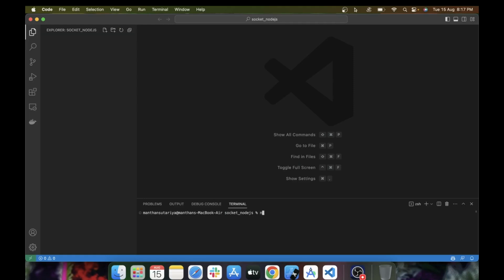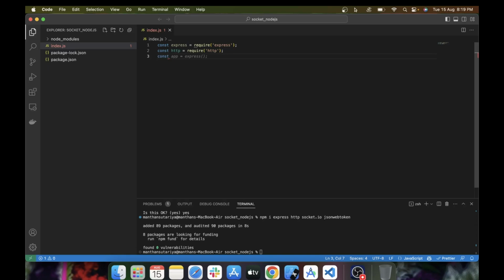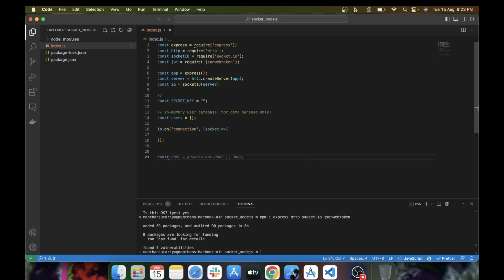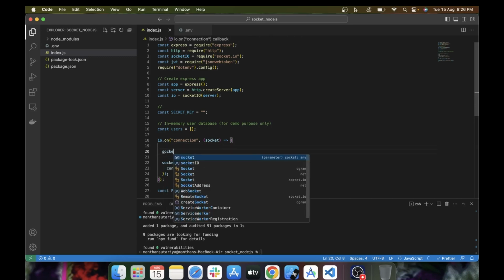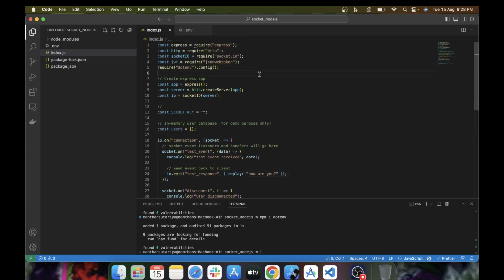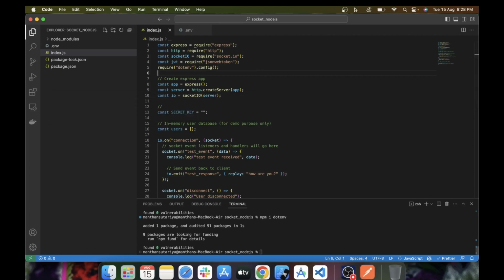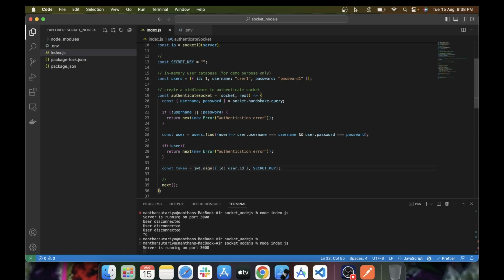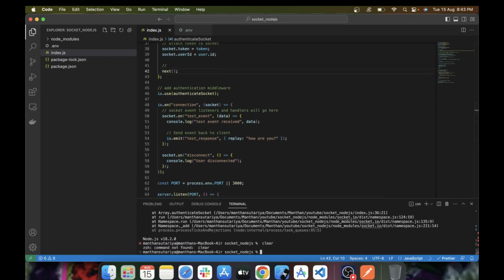Socket.IO Server in Node.js: Step-by-Step Tutorial for Real-Time Apps | Mastering Socket.IO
🚀 Master Real-Time Communication with Socket.IO and Node.js! 🚀

Welcome to SpeedCode In this in-depth tutorial, we're diving into the exciting world of real-time web applications by building a robust Socket.IO server using Node.js. Whether you're a beginner or an experienced developer, this step-by-step guide will walk you through the process of creating a powerful real-time communication server from scratch.

- Real-Time Web Applications with Socket.IO: Socket.IO, Node.js, Real-Time Communication, Web Applications, Tutorial, Step-by-Step, Chat App, Server Setup

📌 What You'll Learn:

Setting up a Node.js environment for Socket.IO
Understanding the fundamentals of real-time communication
Establishing socket connections between clients and the server
Broadcasting messages and events to connected clients
Building a real-time chat application as a practical example
Handling multiple clients and scaling your server
Troubleshooting common Socket.IO issues
Whether you're looking to enhance user engagement on your website or develop interactive online gaming experiences, understanding Socket.IO is essential. Real-time communication has never been easier, thanks to the power of Node.js and Socket.IO.

Join us on this coding journey and level up your development skills!